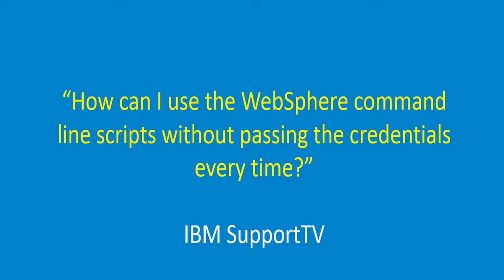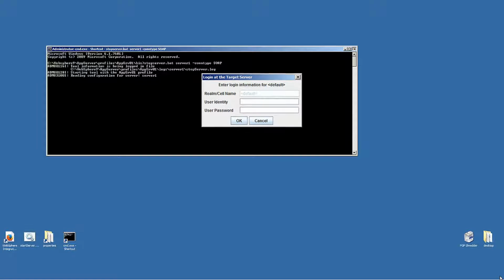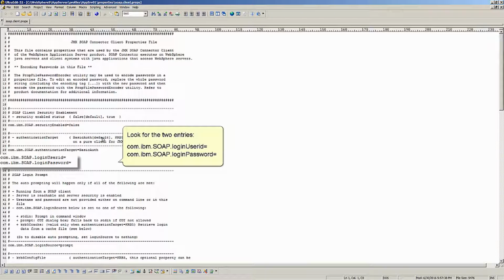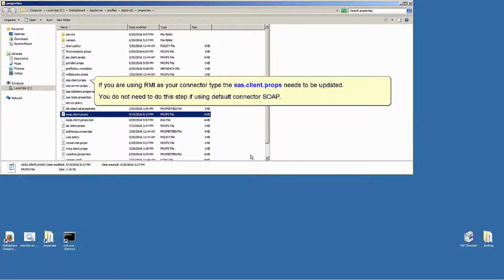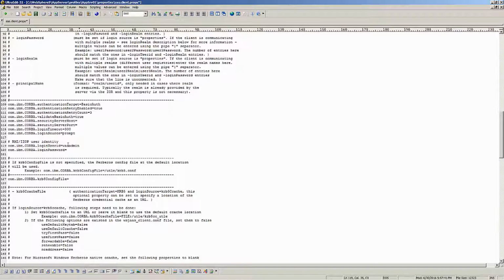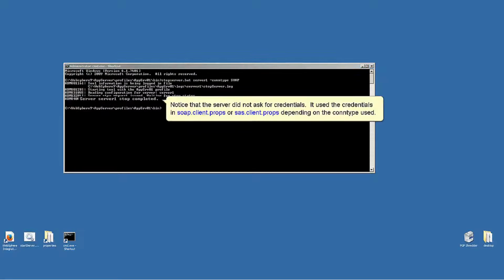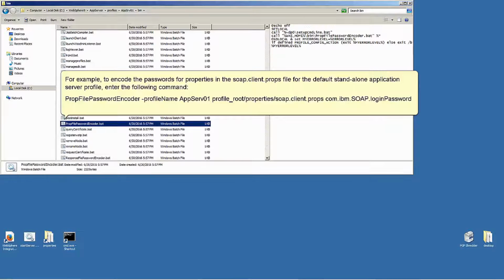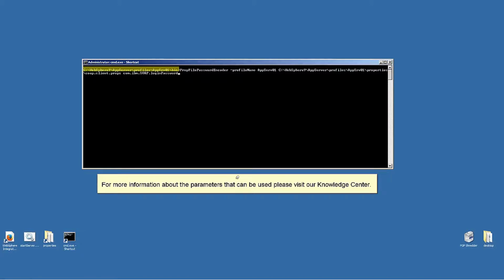Using WebSphere command line scripts without passing credentials every time.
Alain Del Valle of the IBM WebSphere Application Server L2 team created this video to illustrate how to use the WebSphere command line scripts without passing credentials every time. Thank you for engaging with this video. IBM and IBM logo are trademarks of the International Business Machines Corporation, registered in many jurisdictions.